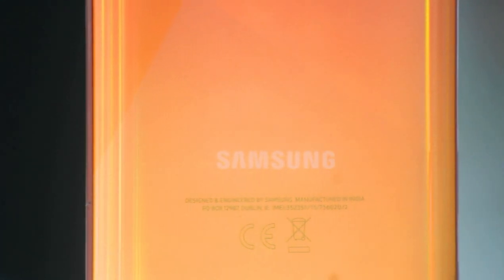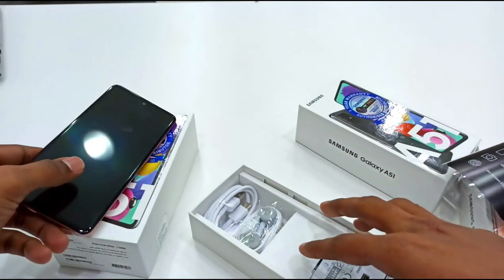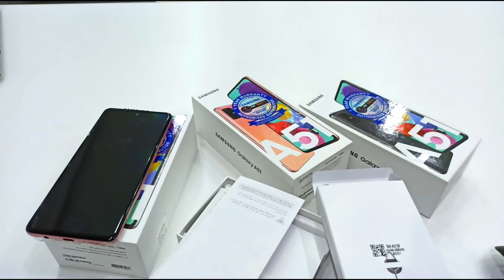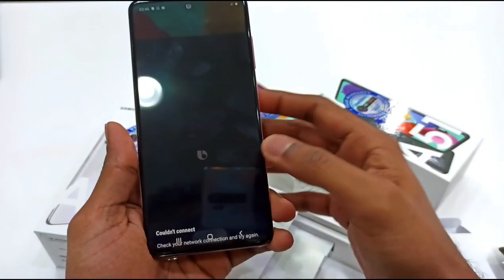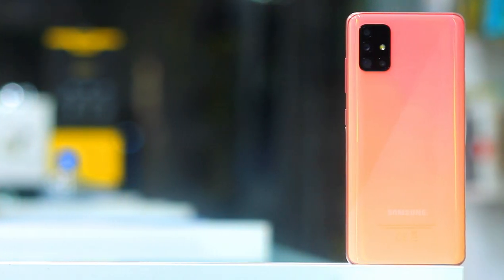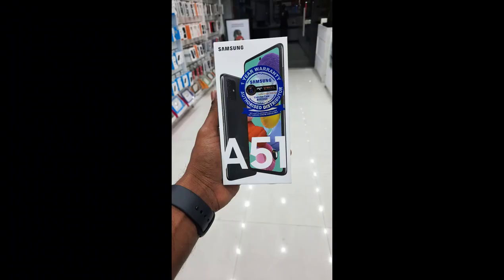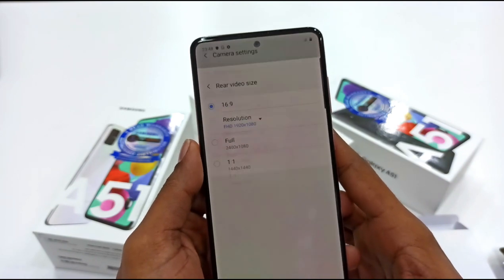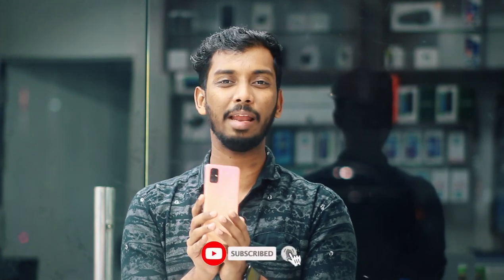Samsung Galaxy A51 unboxing and firstlook malayalam മലയാളം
Offline purchase 1050 Qatar Riyal

Available store in qatar

1 istore garafa

i store
No.91 FBA Business Complex, Doha
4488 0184